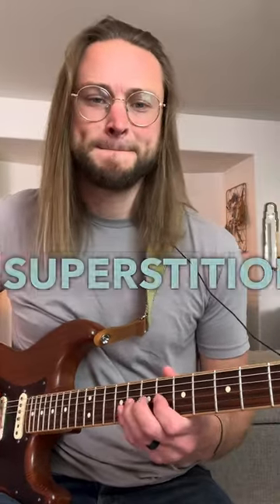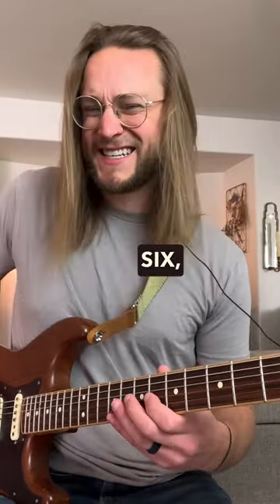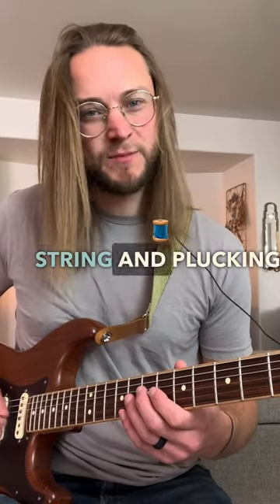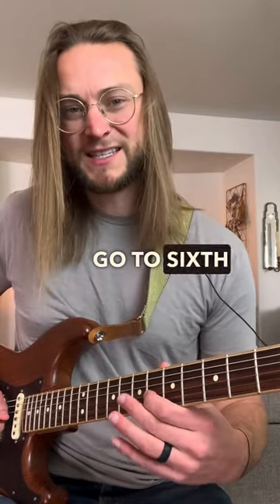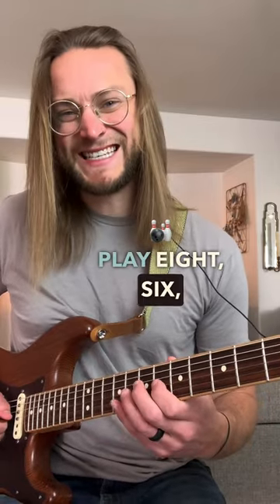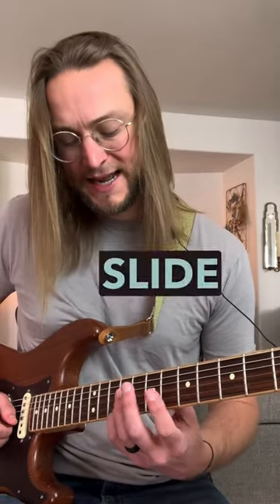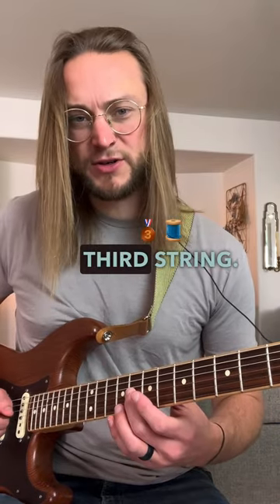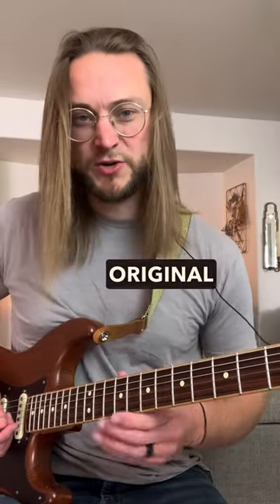Learn the horn line from stevie wonders superston 🎸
# Video Description

👉 Can I teach someone to play guitar in only 15 minutes?

👉 3 tips you need to know as an adult beginner guitar player